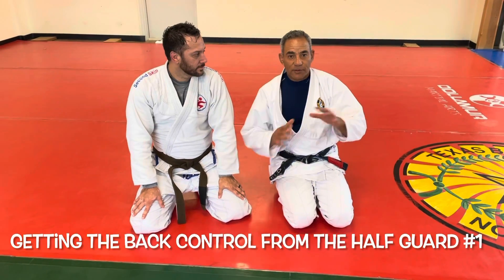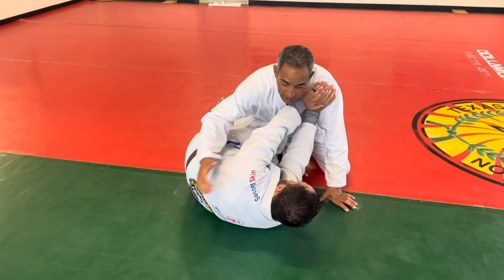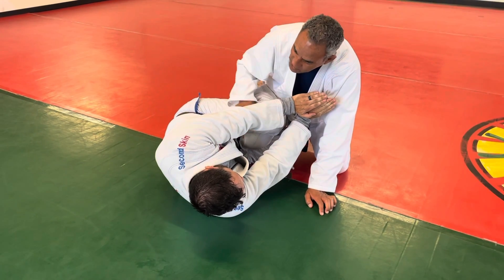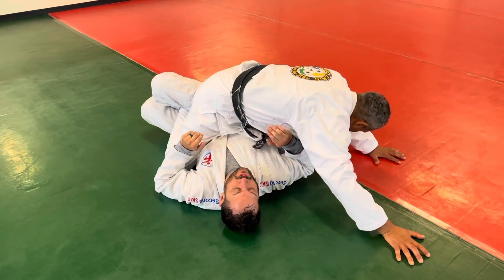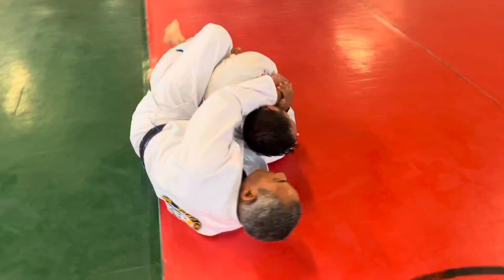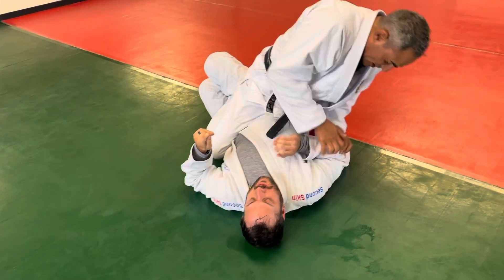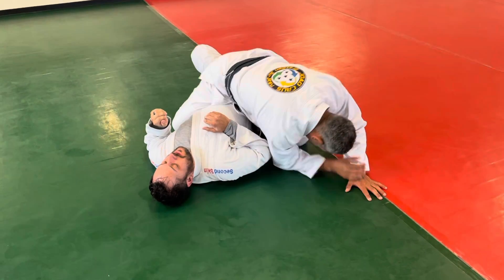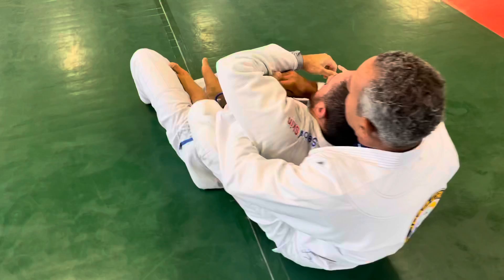Getting the back from half guard # 1